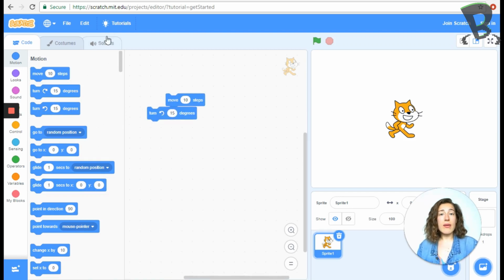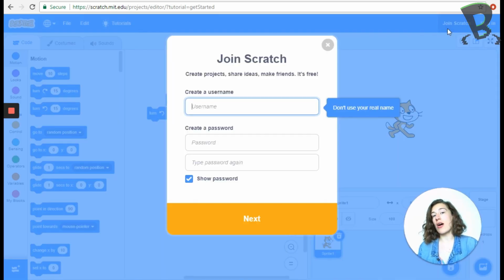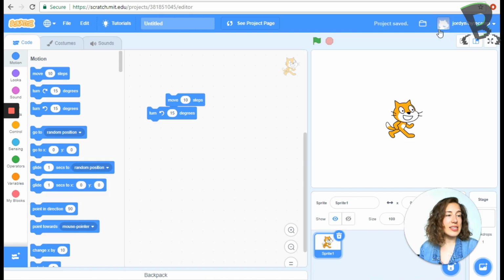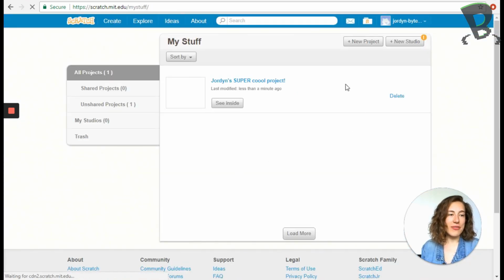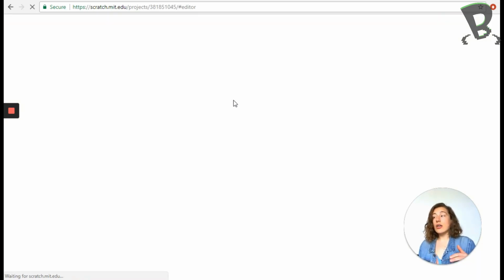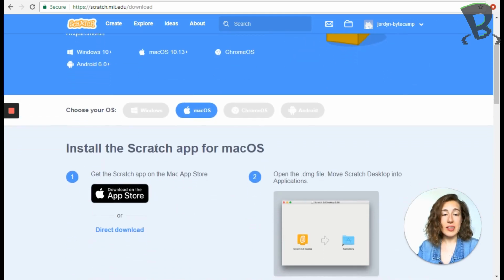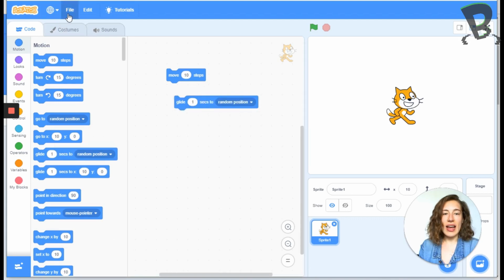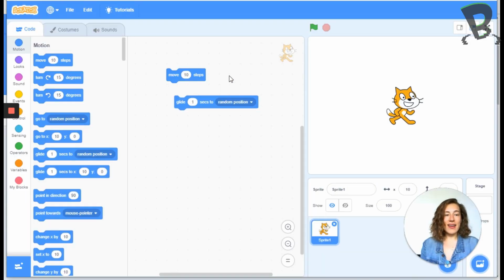Scratch 3: Make a Mini Mario Game (Level 1) - Installing Scratch | S01E00 (Part 2)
In this episode, Jordyn teaches you how to use Scratch at home!

WHY SCRATCH?: This program is easy to use, you can create some really cool projects, and it's totally free for you to use and download at home!!!

Discover how much fun it is to build your own game! In Byte Camp's first video series our instructors teach basic coding skills using a software called Scratch. At the end of the series you'll have the skills you need to make your very own dodge game!

SERIES BREAKDOWN:
Episode 0 (Part 1): Series Trailer
Episode 0 (Part 2): How to download Scratch at home
Episode 1: How to use Scratch
Episode 2: What is the X & Y Axis (Cartesian Plane)?
Episode 3: How to move a sprite (The Square Dance)
Episode 4: How to make a sprite move with arrow keys
Episode 5: How to make a sprite move smoothly with arrow keys
Episode 6A: How to import sprites from Inkscape to Scratch
Episode 6B: How to import sprites from Gravit to Scratch
Episode 7: How to animate a sprite
Episode 8: How to make an object fall
Episode 9: How to make an object fall with respawn
Episode 10: How to make an object fall with random respawn
Episode 11: How to make an object fall with random delay
Episode 12: How to add collision detection
Episode 13: How to add points to your game
Episode 14: Use variables to adjust falling speed
Episode 15: How to win your game by collecting points
Episode 16: How to lose your game when you collide with a bad guy
Episode 17: How to win your game using Mario's flagpole
Episode 18: How to lose your game by running out of lives
Episode 19: How to add music
Episode 20: How to add sound effects
Episode 21: Series Wrap Up